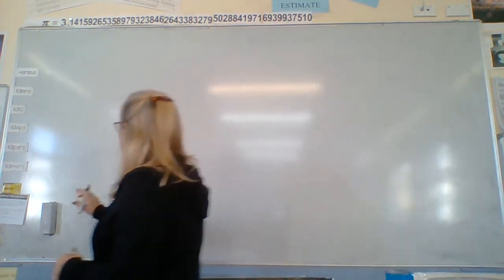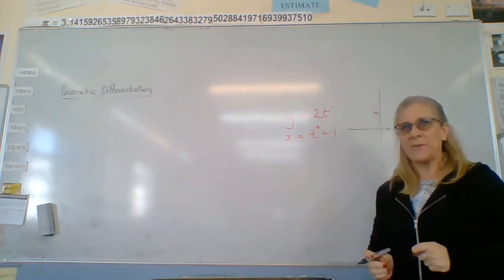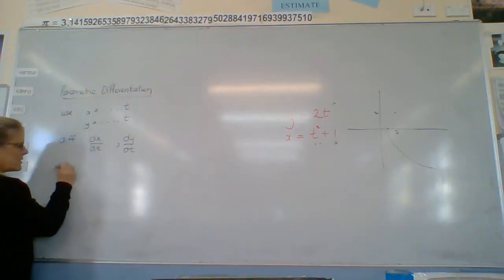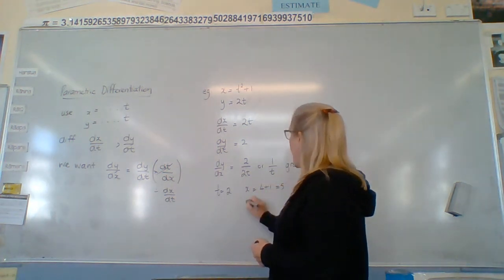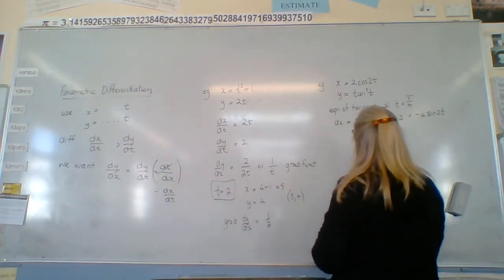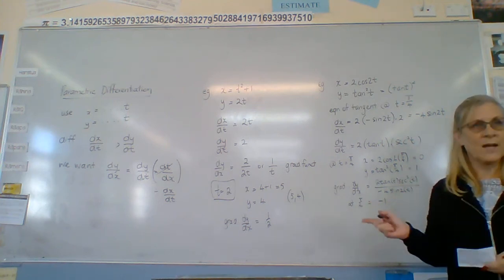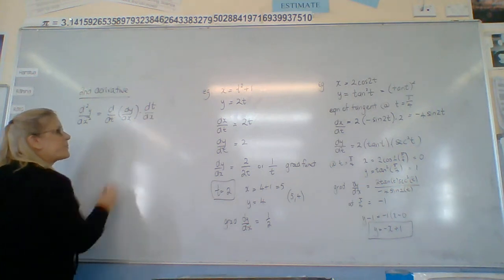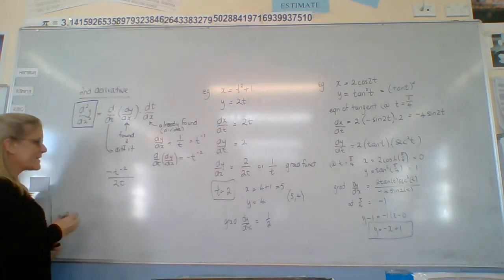NCEA Level Three 3.6 Parametric Differentiation